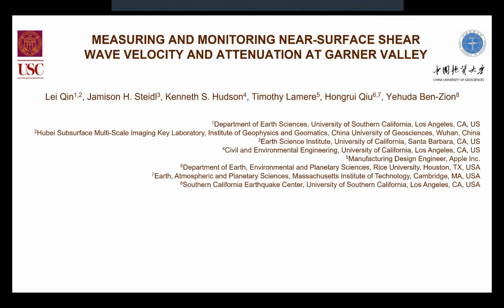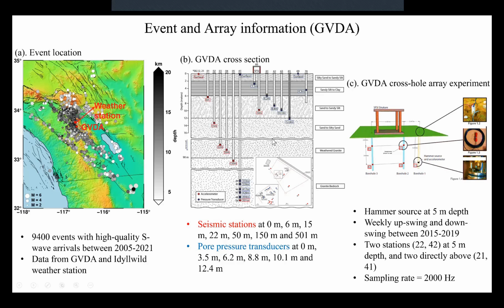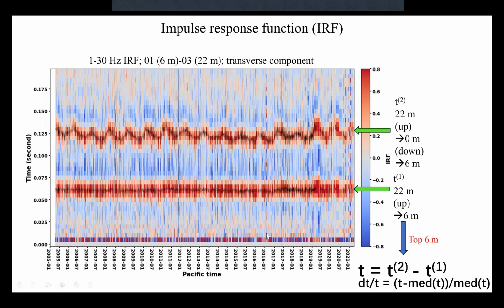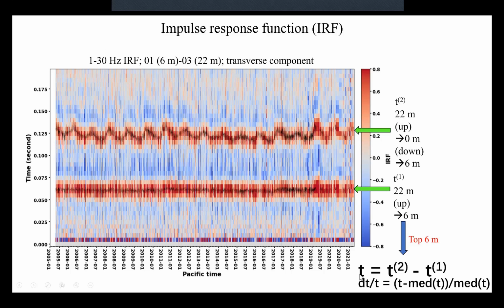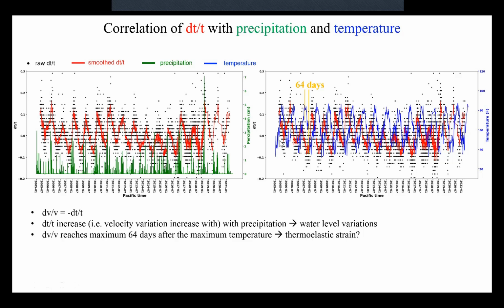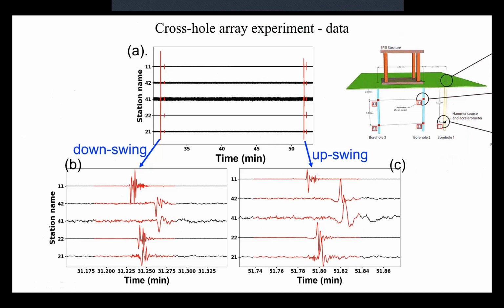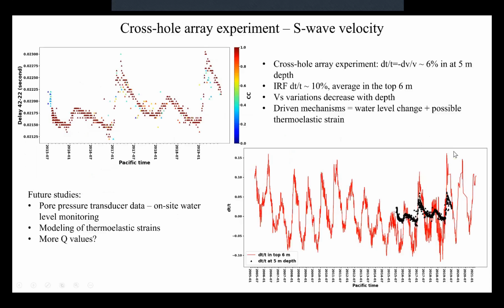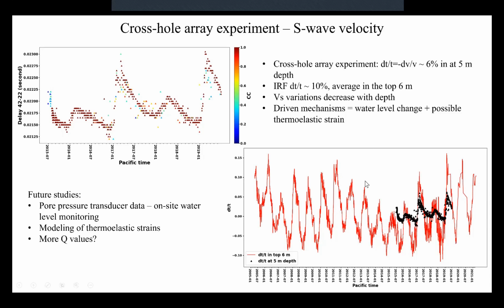SCEC 2021 Poster #211: Near-surface shear wave velocity and attenuation at Garner Valley, California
Work presented by Lei Qin (USC & CUG), Jamison H. Steidl (UCSB), Kenneth S. Hudson (UCLA), Timothy Lamere (Apple Inc), Hongrui Qiu (MIT), and Yehuda Ben-Zion (USC & SCEC).

Title: Near-surface shear wave velocity and attenuation at Garner Valley, California